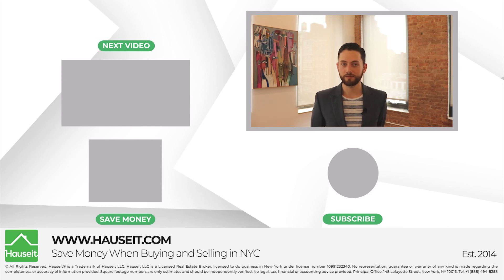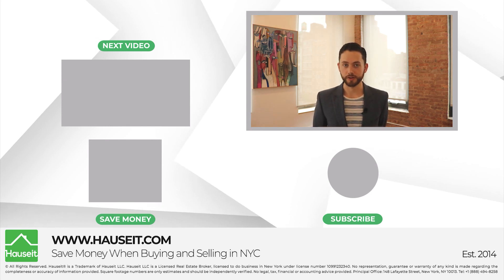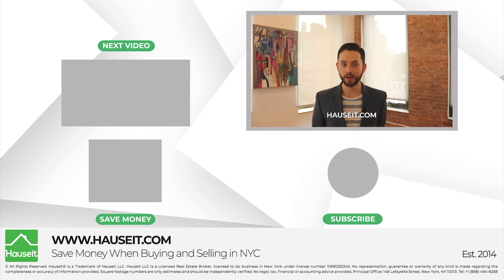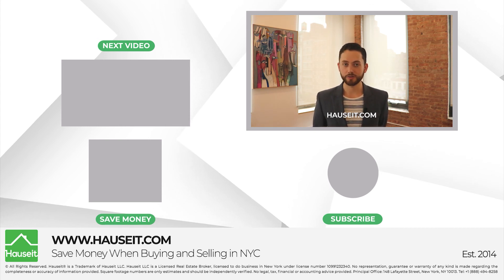5 NYC Co-op Board Application Myths Demystified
We will demystify 5 NYC co-op board application myths and tell you why it’s actually a very straightforward process over 95% of the time. The complete guide to buying a co-op in NYC

I’m Nick at Hauseit. to learn how to save money if you’re buying or selling a co-op, condo or townhouse here in NYC.

Co-op Board Application Myth #1: The board package is thousands of pages

Technically, this is true, but only if you have an inherently complex tax return or if you have dozens of bank accounts (and therefore, loads of statements). Most buyers don’t fall into either of these categories, and as a result, the completed board application is usually no more than a few hundred pages. Moreover, many buildings have transitioned to online board package systems which do not require you (or your buyer’s agent) to print out physical copies.

Regardless of how many pages the completed application is, the good news is that the preparing a board package is really just assembling a bunch of documents you already have, like your tax returns and bank statements.

The only quasi difficult items in a co-op board package are the reference, employer, landlord and bank verification letters, since you’re reliant on 3rd parties to provide them, and that takes time.

Moreover, most condo buildings in NYC have a similar application which requires most if not all of these same items, including reference letters.

Co-op Board Application Myth #2: The application process can take 6 months

Yes, we have seen the board application process take 6 months. But this was an outlier. Over 95% of the time, the co-op board approval process takes 6 weeks or less from the time the application is submitted.

Co-op Board Application Myth #3: They will weigh my dog at the board interview

Again, this has happened before. But it’s not very common, and it’s certainly not the standard operating procedure for the vast majority of co-ops. Even if they were to weigh your dog, there’s no reason to be annoyed by this, since a co-op’s pet policy never really comes as a surprise. They tell you upfront what the pet policy is. If you try to buy a co-op but you ignore or fail to ask about the pet policy, it’s a red flag to your neighbors that you don’t pay attention and might not respect other rules once you live in the building. So in conclusion, review the pet policy before submitting an offer and singing a contract, make sure your pet qualifies, and if there’s a weight limit, weigh your pet and make sure you’re in the clear.

Co-op Board Application Myth #4: The board application fees are unreasonably high

Yes, co-op board application fees are fairly high. They range anywhere from $300 to $1,000. But what you might not realize is that 95% of condo buildings in NYC charge exactly the same fees.

Moreover, the rental application fees for condo and co-op buildings in NYC are pretty comparable to this as well. If we look even bigger picture, it’s also worth pointing out that co-ops have significantly lower buyer closing costs than condos. So even if the co-op’s application fee is $100 higher than what it really should be, your total closing costs are still pretty good compared to what they’d be if you bought a condo.

Co-op Board Application Myth #5: The co-op can reject me without providing any explanation

This myth is sort of true. Actually it’s completely true, at least for now. From time to time, the politicians in New York make noise about possible legislation requiring co-ops to disclose the reason for a board rejection. But nothing has happened on this front, as of this filming. That being said, co-op board rejections are pretty rare. And most of the board rejections are somewhat predictable, in other words, you could sort of see it coming.

For example, if you’re buying into a co-op which has ridiculous financial requirements, like a minimum of 50% down, and two times the purchase price in liquid assets post-closing, and this co-op also happens to be on 5th Avenue, you sort of know what you’re signing up for.

The vast majority of the time, there’s no reason to expect a rejection if you meet the co-op’s financial requirements, you submit a complete and organized application and you don’t ask inappropriate or arrogant questions during your board interview.